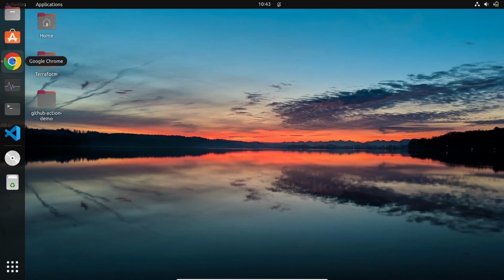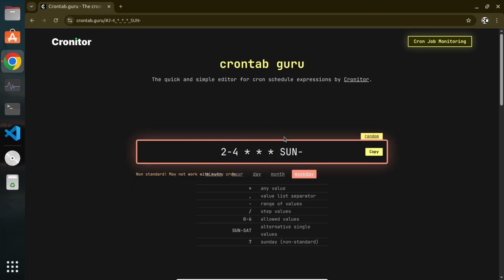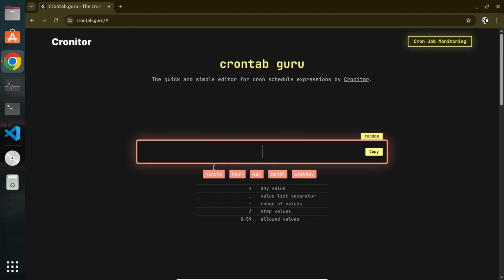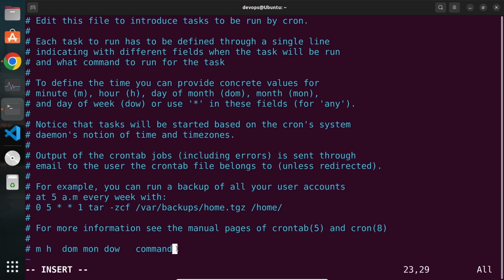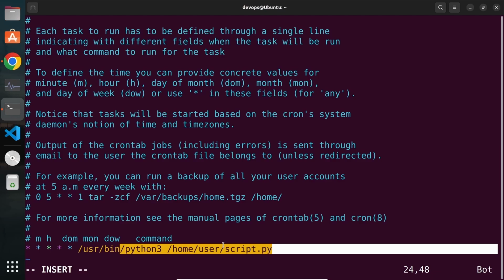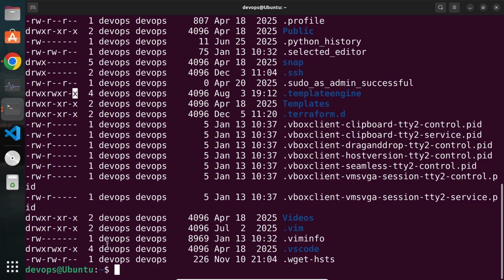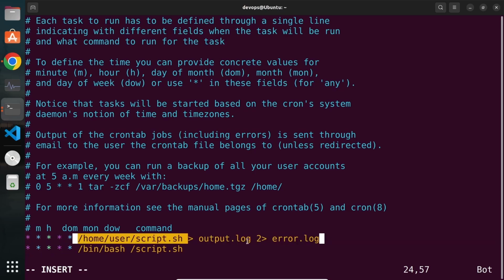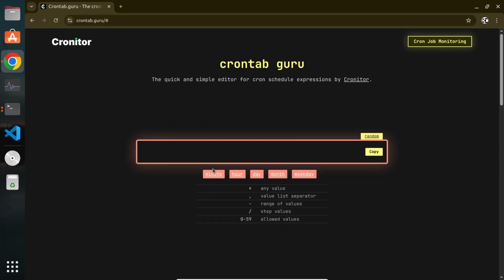Why your cron job is NOT running (Cron format explained)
Interview Preparation Series: Why your cron job is NOT running (Cron format explained)
Cron format explained – this mistake breaks production

For other courses related to DevOps, please navigate to my channel: @devopschannel23